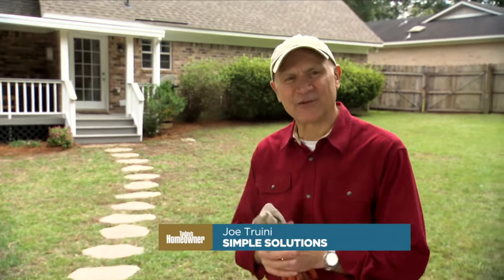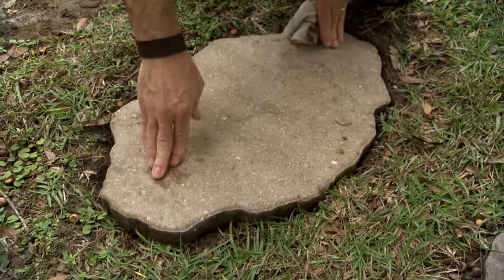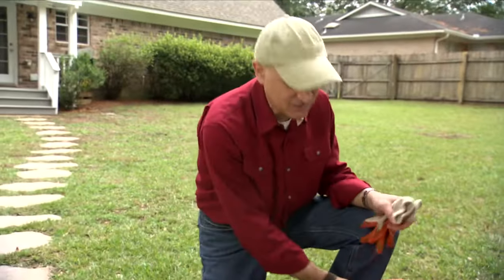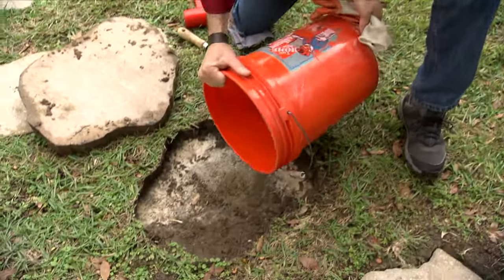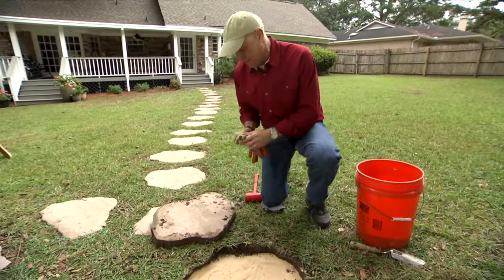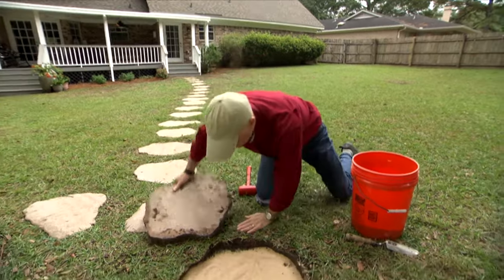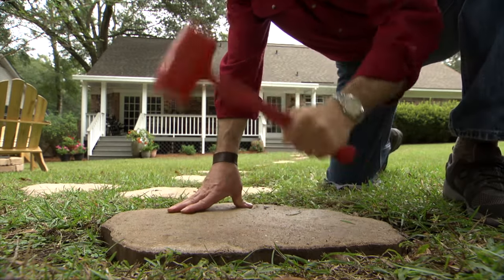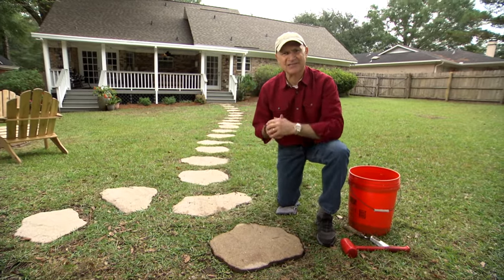How to Level Stepping Stones - Today's Homeowner with Danny Lipford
Stepping stones that rock back and forth are tripping hazards, but they're easy to fix. All you need is a bag of sand — watch the process!